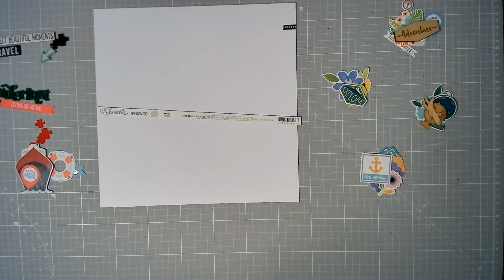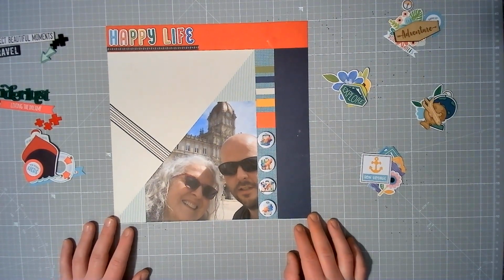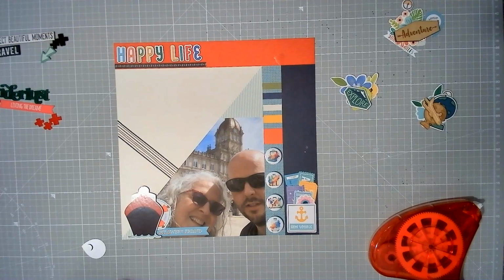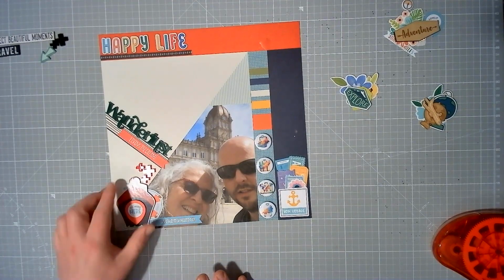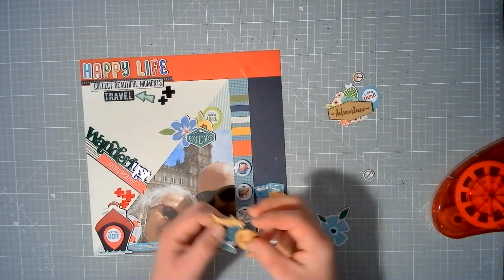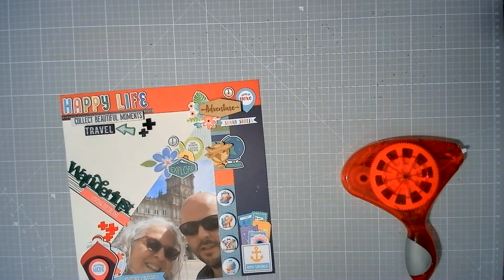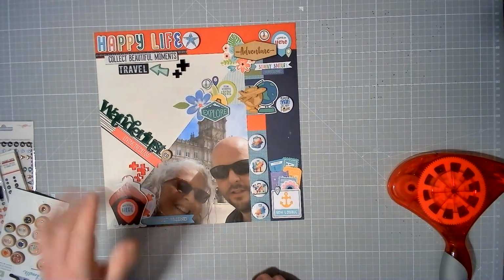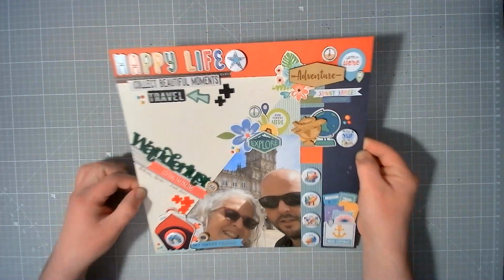Scrap Backwards with @scrappykathy || 2023 Kit Layout #14 || Wanderlust || THE @shimelle Paper!!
Here's my thirteenth layout using my Spring/Summer MEGA Scrap Backwards kit!

or

You can shop awesome goodies from all the leading companies including all the brand new stuff at A Cherry On Top! Check them out

By using these links, I may earn a very small percentage which helps me to continue bringing Scrapbooking content and enables us to grow and bring more and more - THANK YOU!